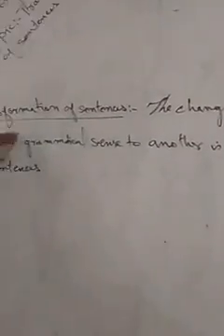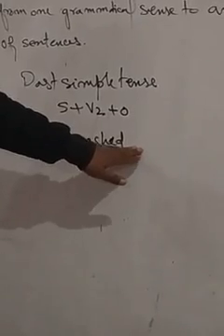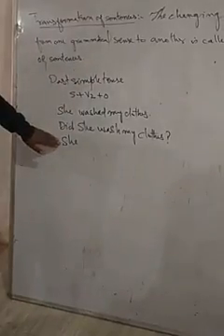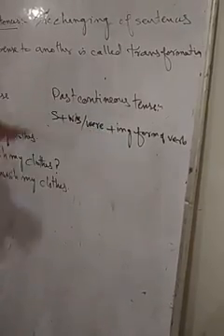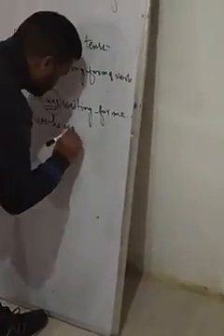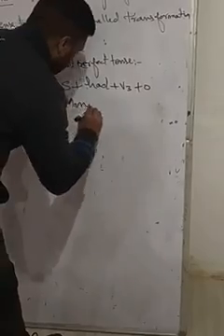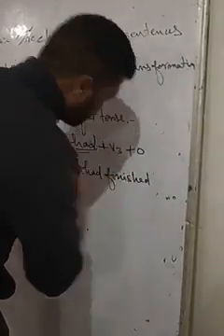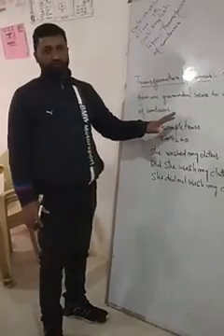Transformation of sentences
IPTS HEIGHTS SCHOOL KHANSAHIB
Dear students and parents, here is the presentation by Mr Fayaz Ahmad for class 7th on the topic Transformation of sentences.
Plz mention ur comments.